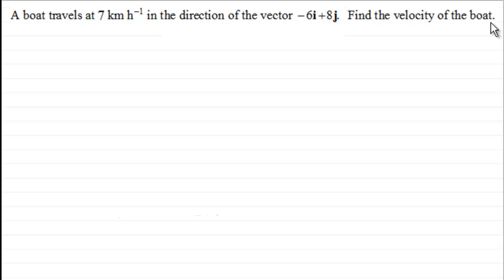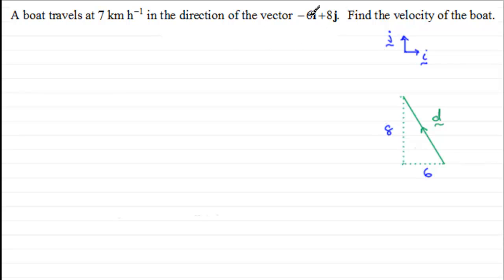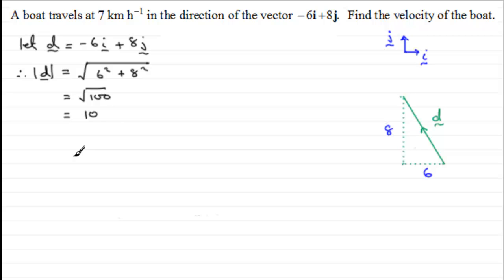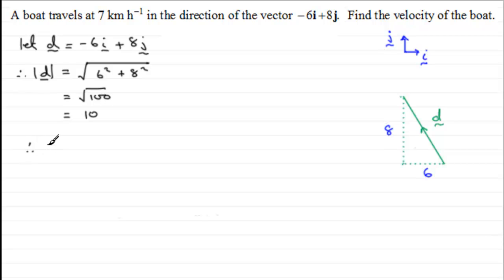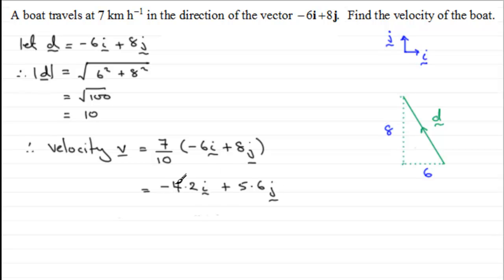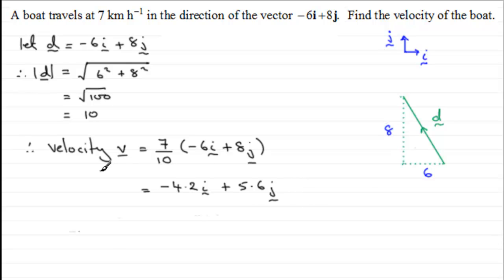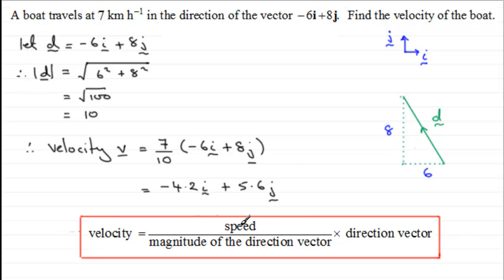Velocity Vectors (2) - Calculating velocity given speed and direction : ExamSolutions Maths Revision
Tutorial on velocity vectors and calculating velocity when speed and direction are given.

for the index, playlists and more maths videos on vectors, velocity vectors and other maths topics.